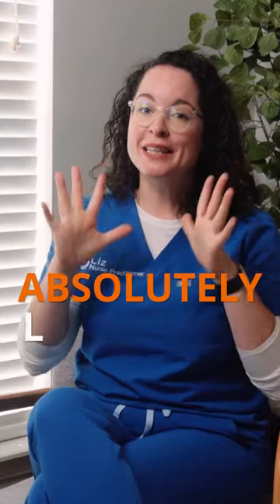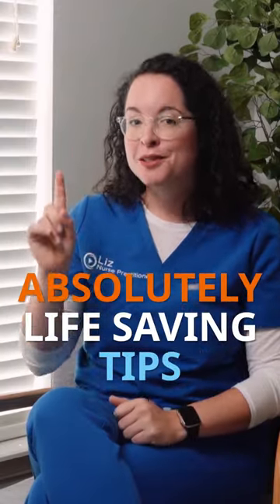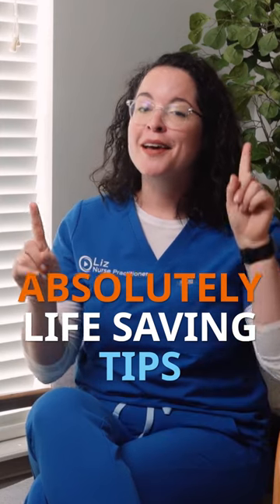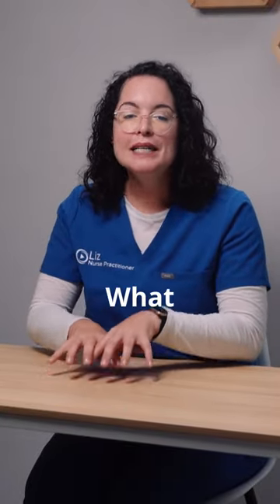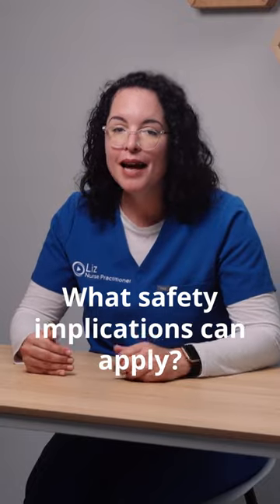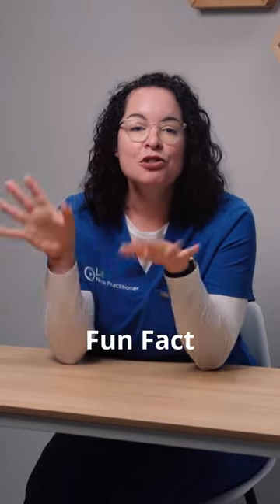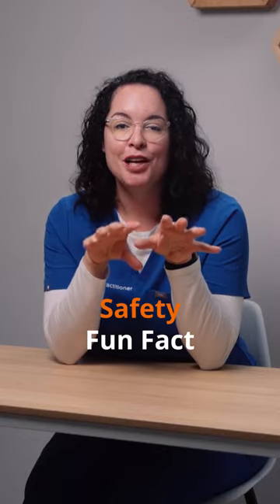Life saving tips in Nursing School | Lecturio Nursing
► This video is part of the Lecturio course “Nursing School Survival Guide”

► THE PROF: Elizabeth Russ is a Family Nurse Practitioner (NP) and business owner. Elizabeth uses social media to document the joys and challenges that come with being a working parent and healthcare professional. Nurse Liz, as she is affectionately known, regularly offers tips to help nursing students excel in their careers.Her platform is designed to be an open and safe space where students can share their experiences and insights to build confidence and encourage growth in one another as part of a community.